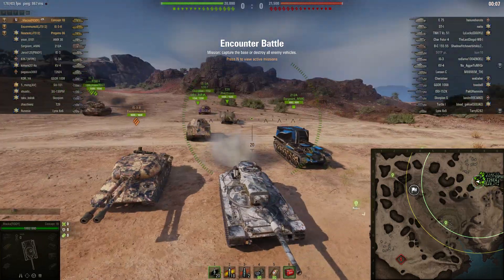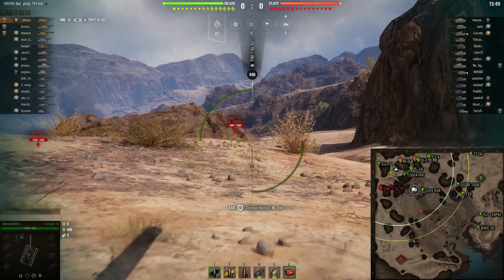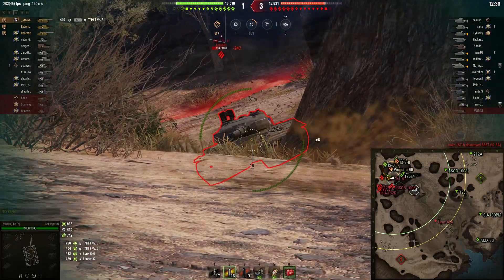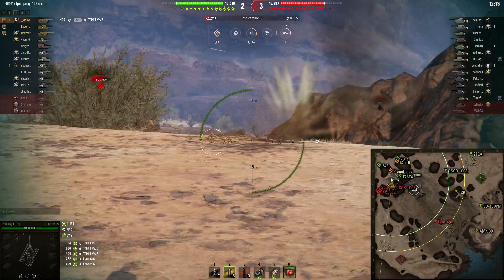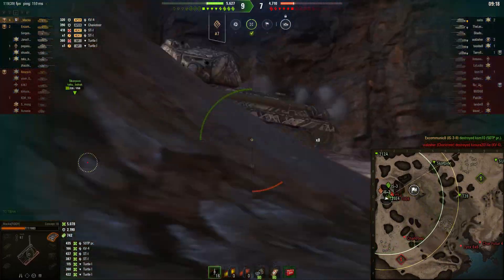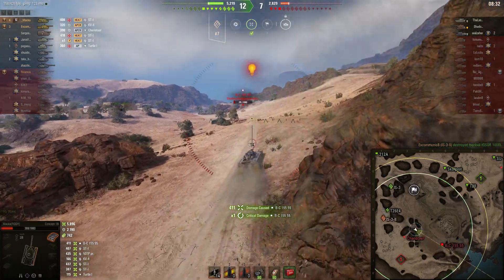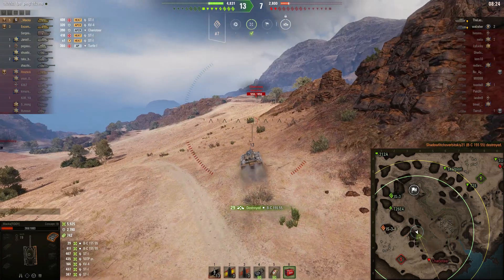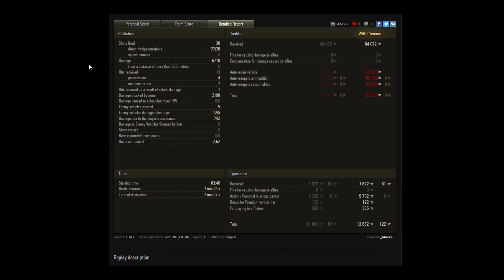Concept 1B Ace Tanker High Caliber 6.7K Damage 5 Kills ft _Macka